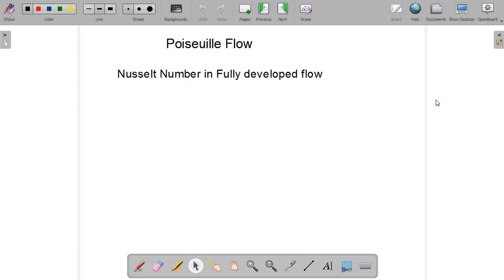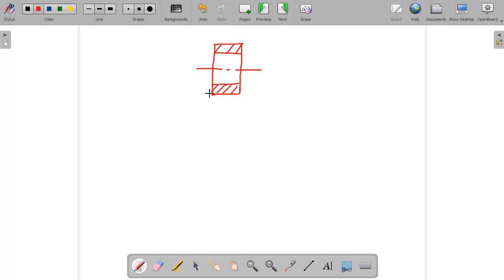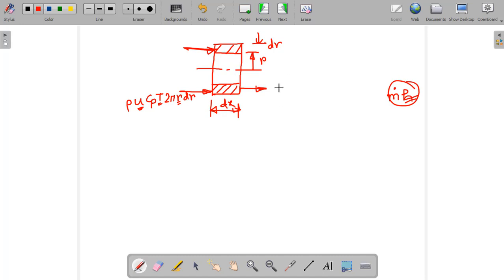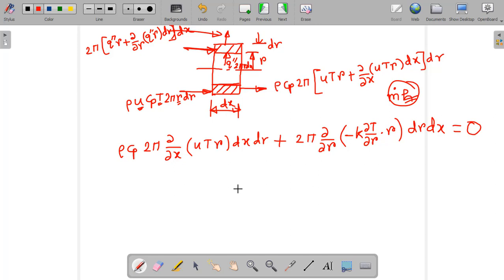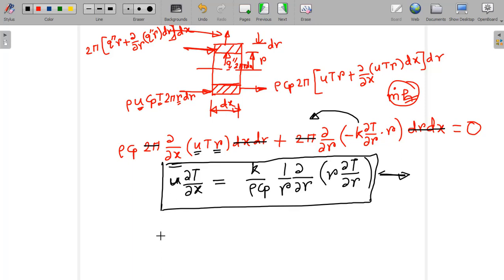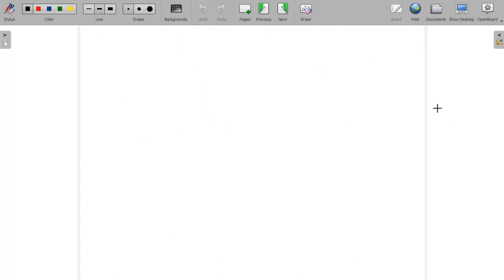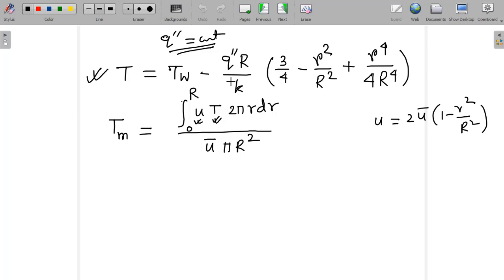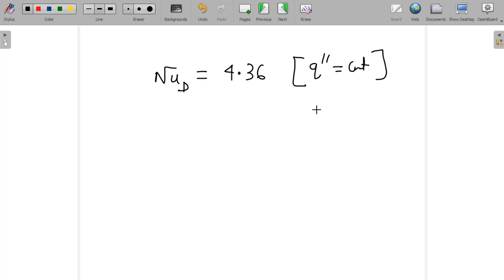Convection-11: Internal Flow IV: Poiseuille Flow III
Nusselt number derivation for constant heat flux Poiseuille flow, Temperature profile of poiseuille flow for constant heat flux,